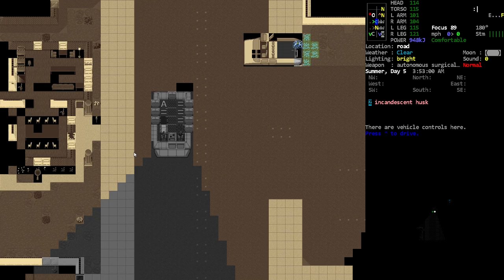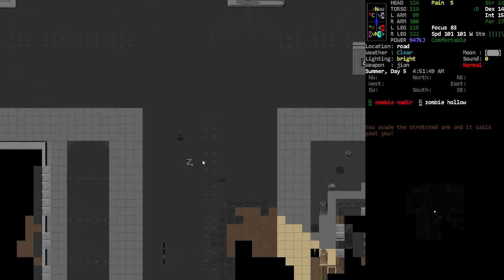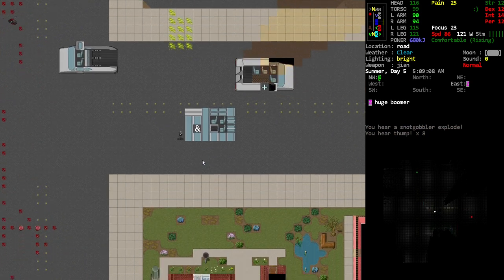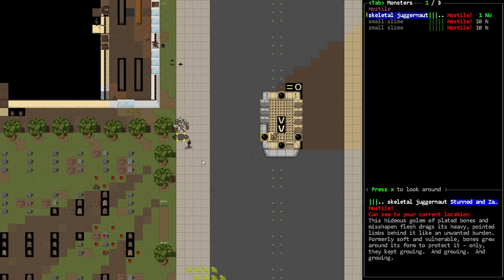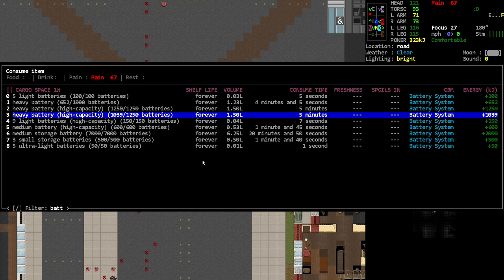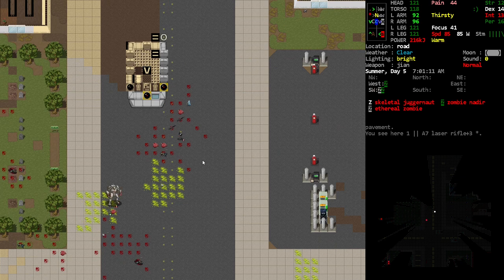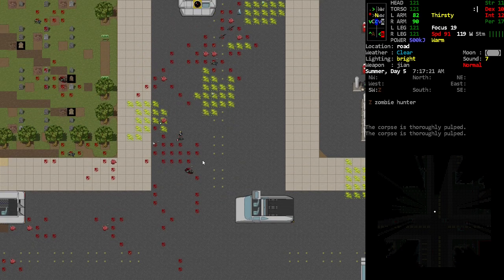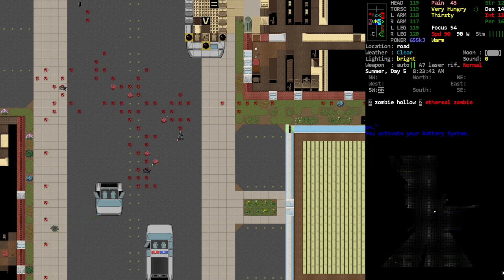We make it to the Dojo - [Nosh] Cataclysm Dark Days Ahead - Episode 177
We get out of town.